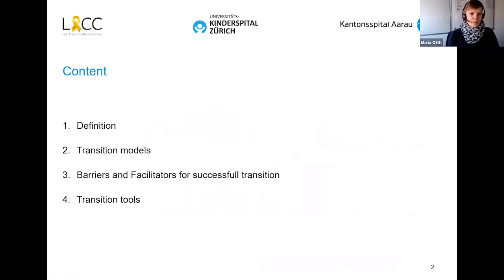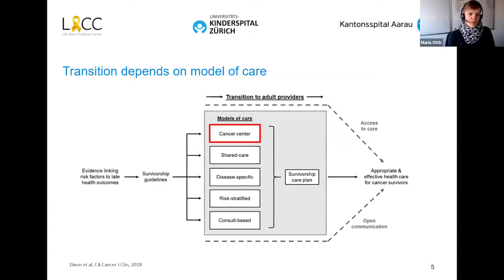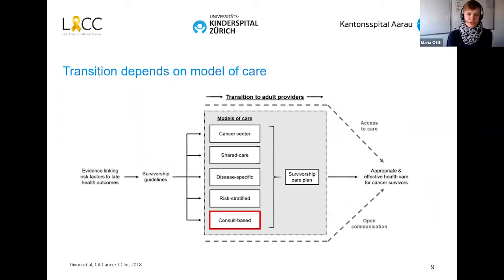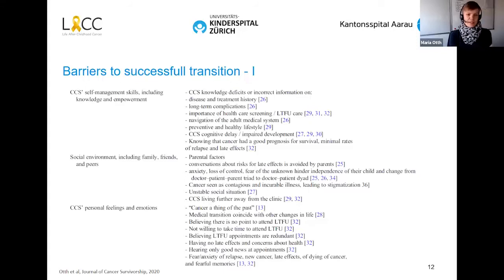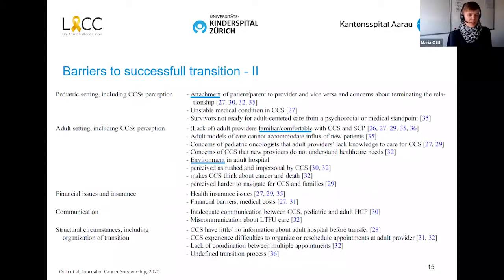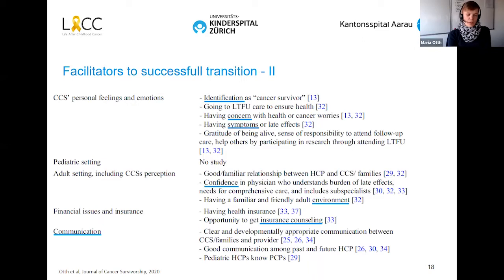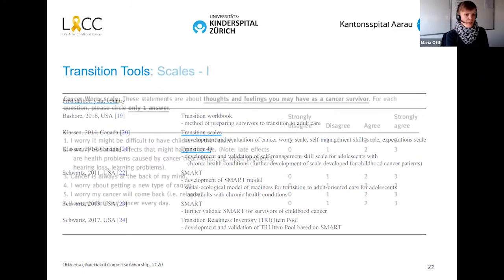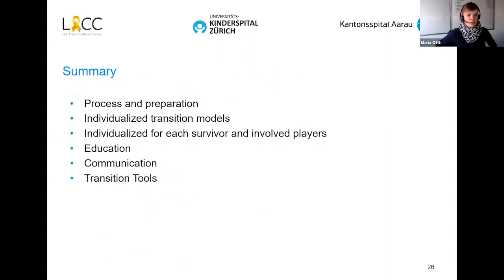Transition tools (Day 1) : Late Effects in Childhood and Adolescent Cancer Survivors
Speaker: Maria Otth (CH)